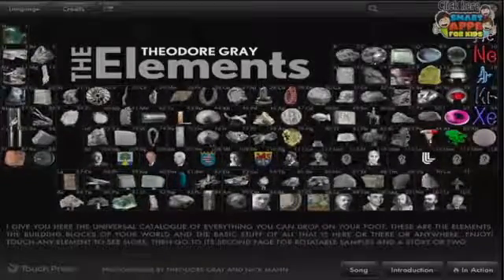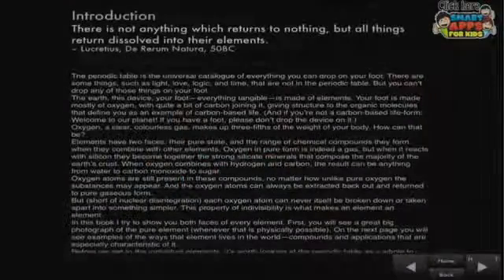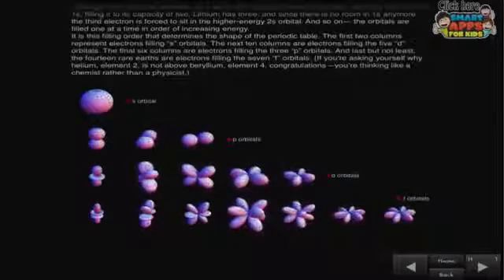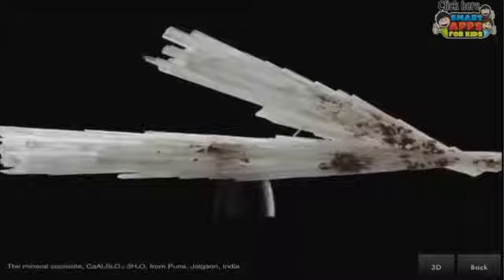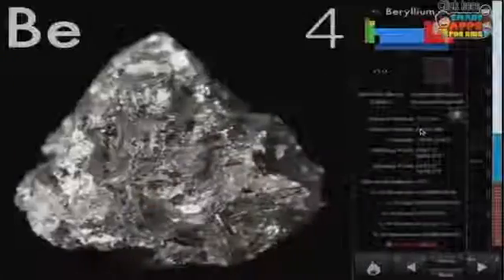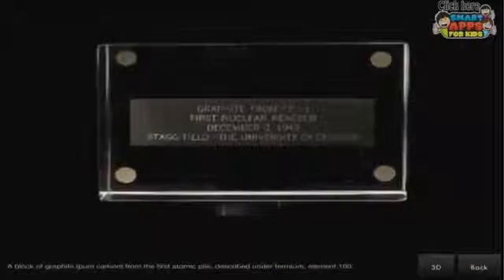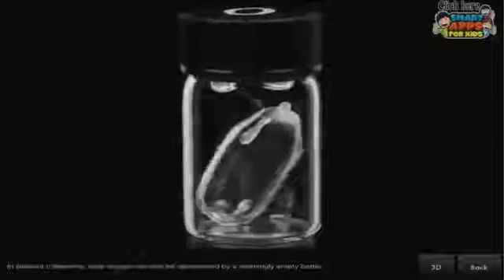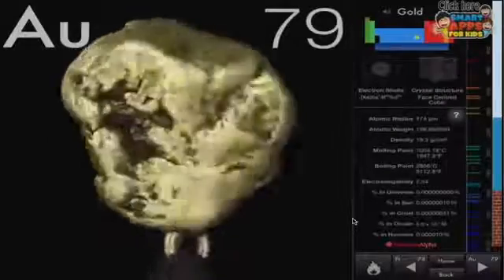The BEST periodic table app on the market The Elements A Visual Exploration app demo